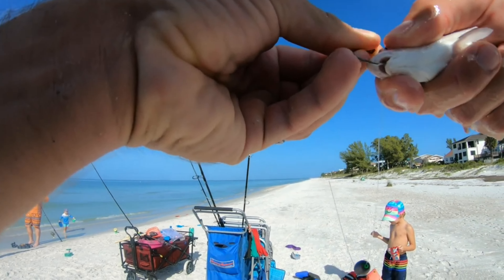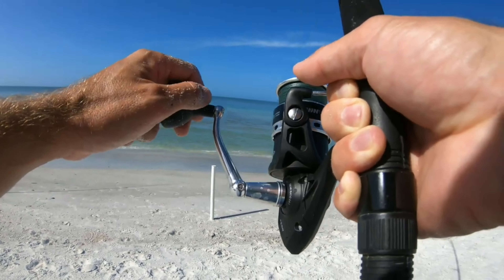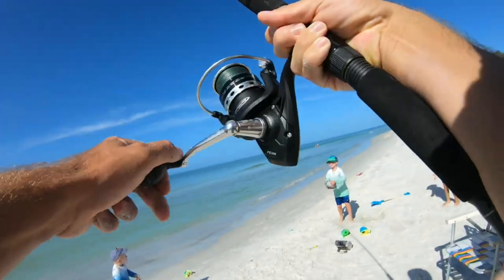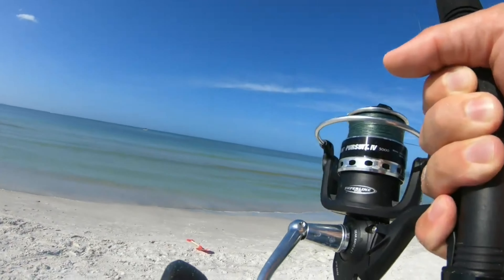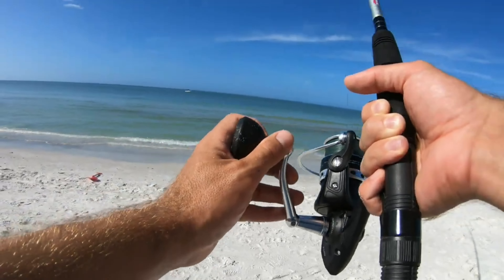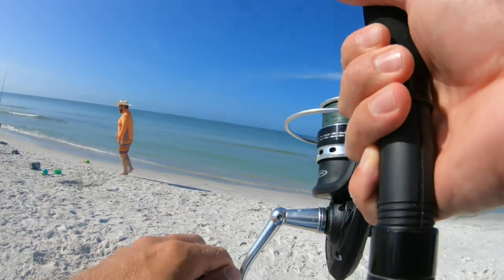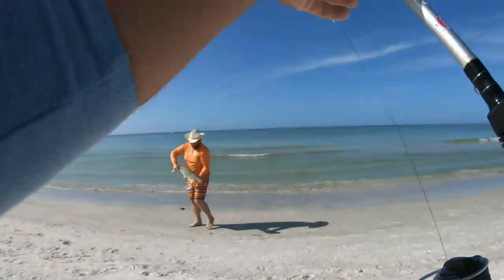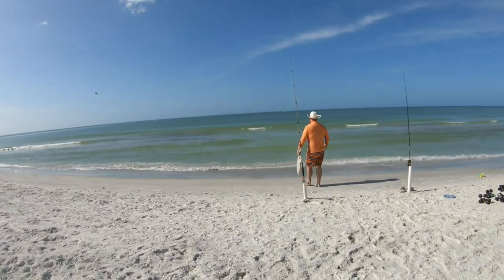Jack Crevalle from the beach ( Cut Clip )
I put live Whiting on a hook , and kind of forgot about it. And this what happened on this beach while fishing the surf.